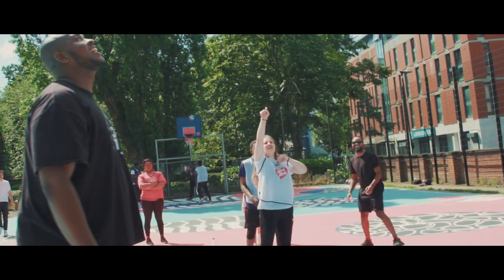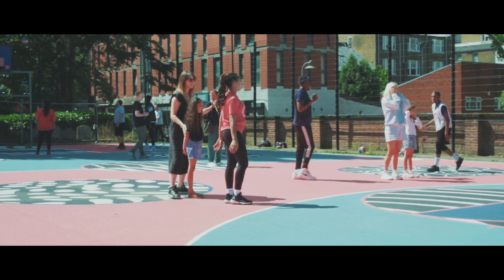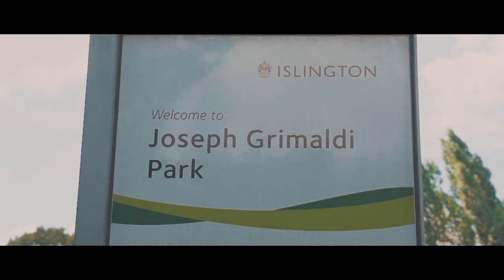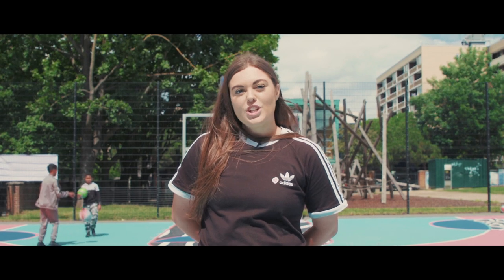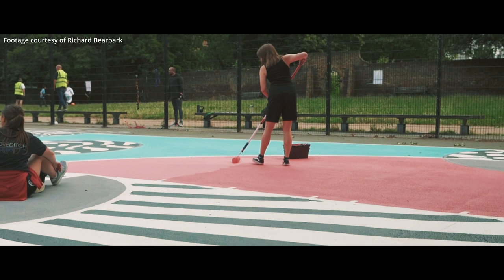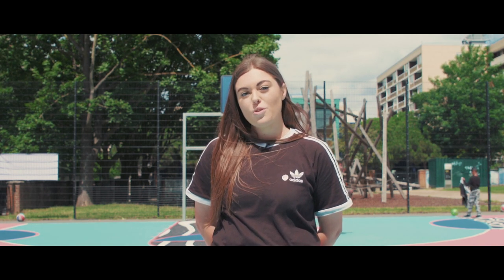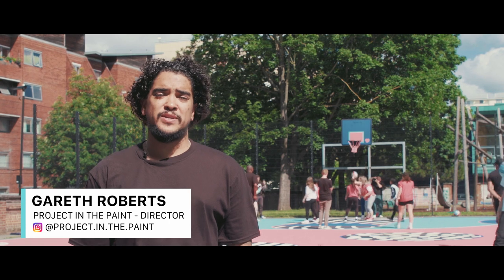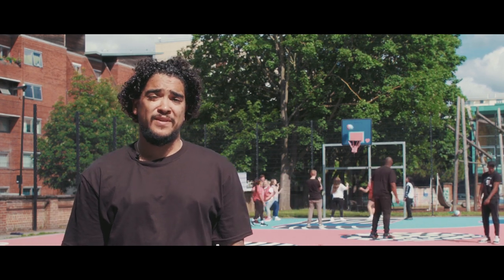Sky Sports features Pink Lady®️ Apples x Project in the Paint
We were recently featured on Sky Sports 'Heat Check' to showcase all the hard work that went into the refurbishment of the basketball court in Jospeh Grimaldi Park, Islington. We teamed up with Project in the Paint and artist Coco Lom to create this stunning public space where residents can get some fresh air, blow off some steam and enjoy a game of Basketball!

We also donated 5,000 Pink Lady®️ apples to be distributed across the borough by Fare Share as part of our ongoing pledge to reduce hunger and food waste.